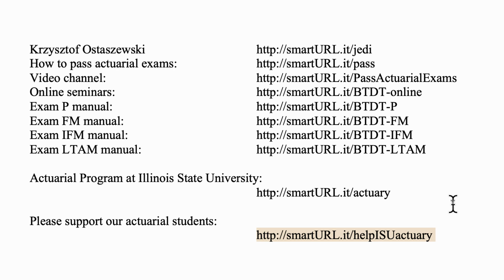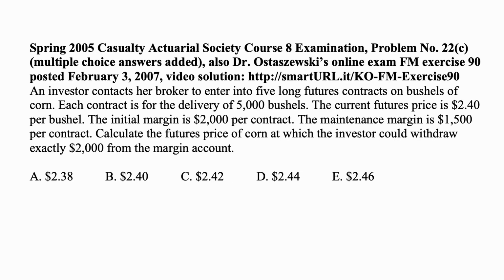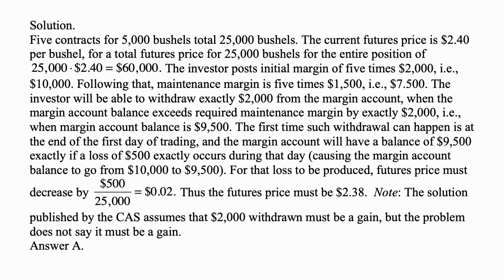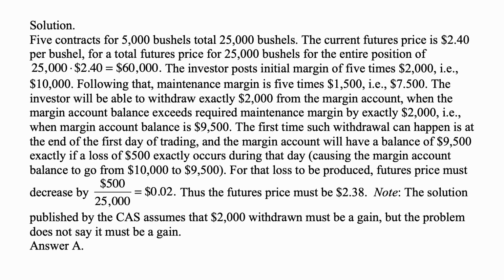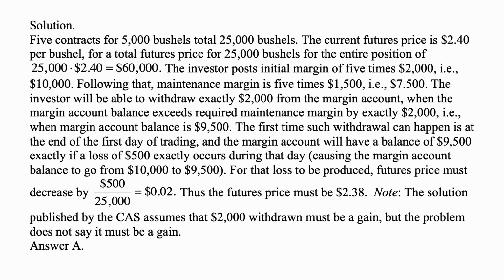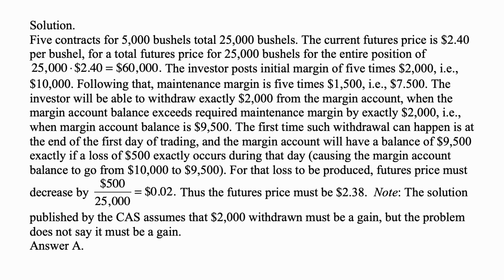Exam IFM exercise for February 11, 2019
Exam IFM exercise for February 11, 2019, Spring 2005 Casualty Actuarial Society Course 8 Examination, Problem No. 22(c) (multiple choice answers added), also Dr. Ostaszewski’s online exam FM exercise 90 posted February 3, 2007, video solution